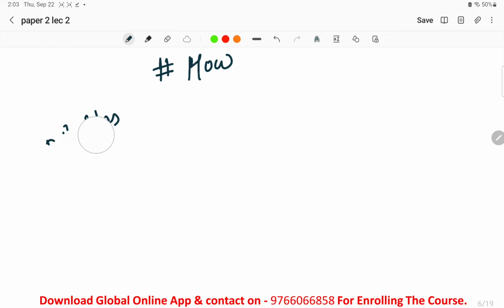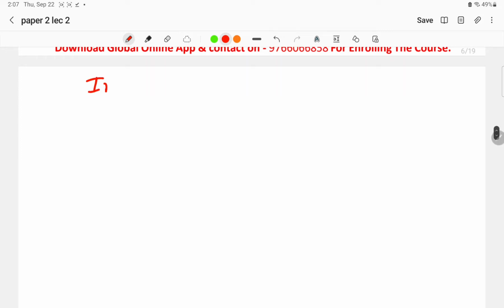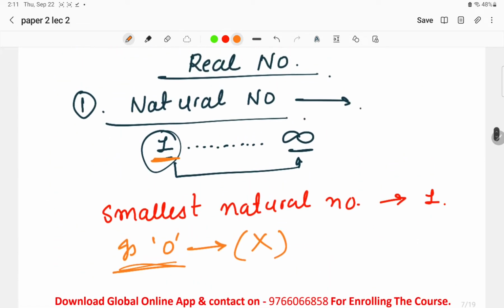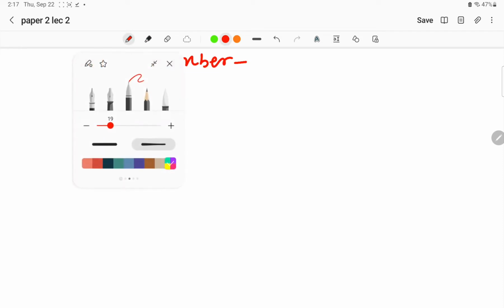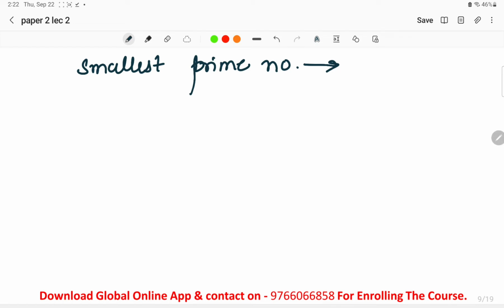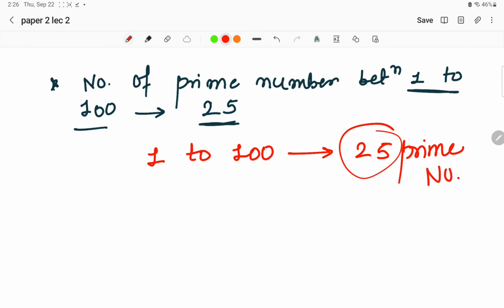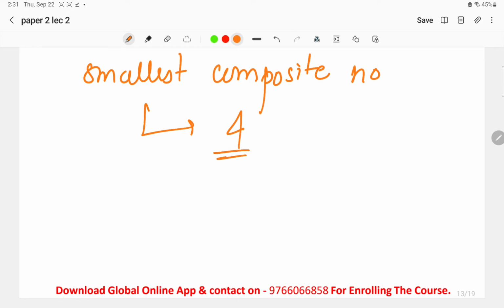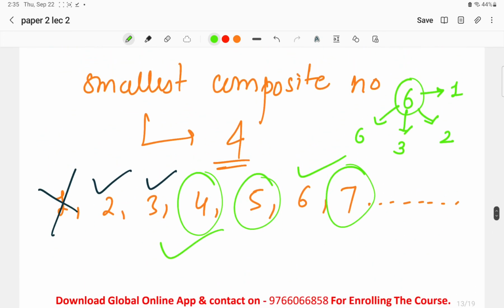Number System For CTET Maths Paper 2 | English Medium | CTET 2022 | Full Syllabus Coverage CTET 2022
hello students this video is for the students who are going to appear for upcoming CTET exam -2022 . In this video we have discussed about the number system for mathematics paper 2 in detail.In this detail syllabus analysis you will be able to clear all the topics covered under the syllabus . And help you to clear the topic and score maximum and guaranteed selection in the exam.
for full syllabus preparation do enroll our course for paper  one also for paper 2 in which mock test, full syllabus video lectures, full syllabus notes will be provided .

If you are preparing for CTET paper 1 ,then the course for Mathematics Paper 1 is completely covered and video lectures have been already uploaded on the platform of Spardha Pariksha By  Global Online.

Also Download Global Online App For More Such Courses And Updates For Exciting Offers. As Global online is a platform that provide you with varities of courses like NET ,SET ,PET ,NEET etc.